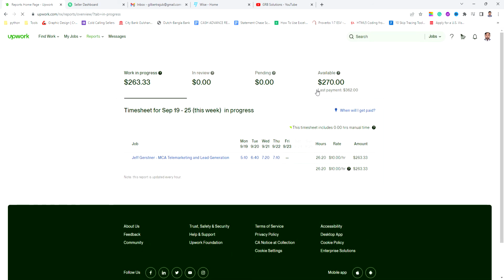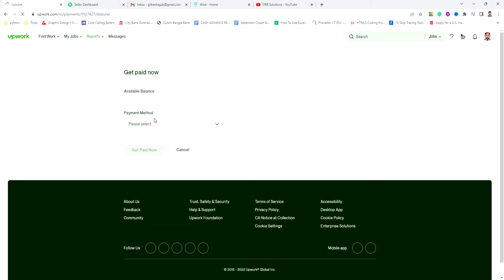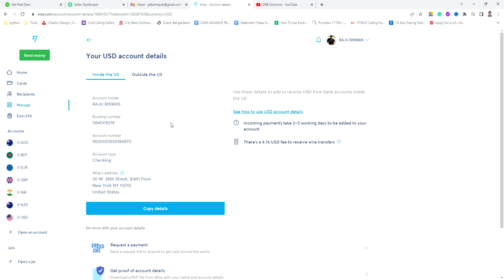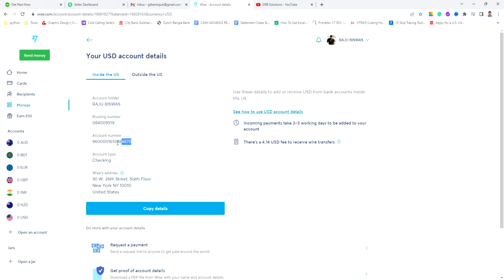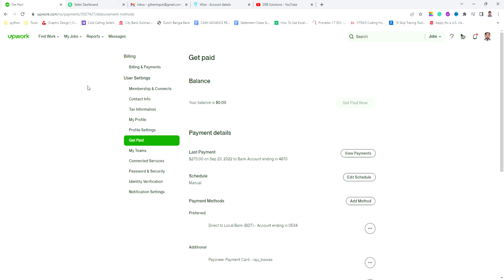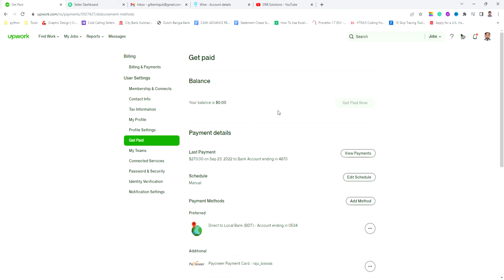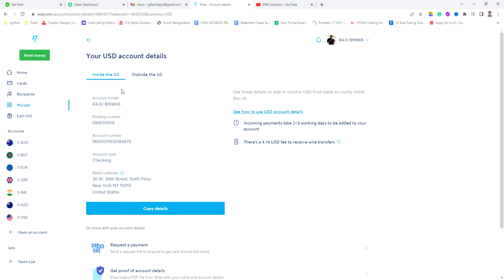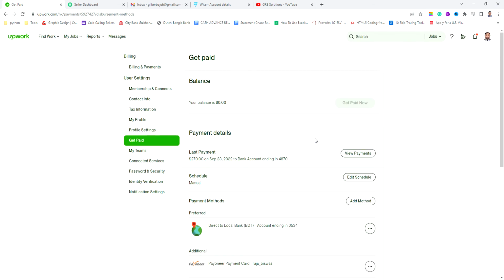How To Transfer Funds From Upwork To Wise (TransferWise)